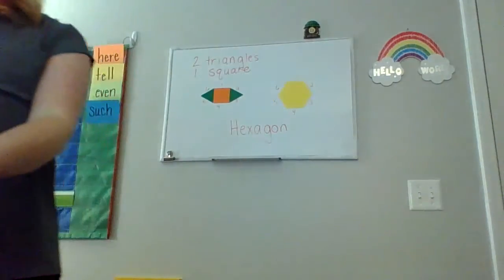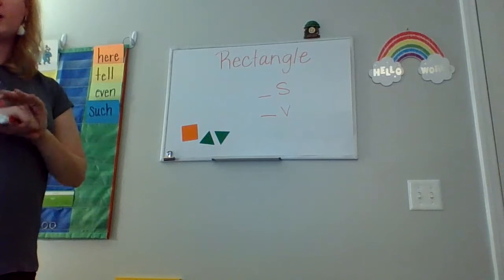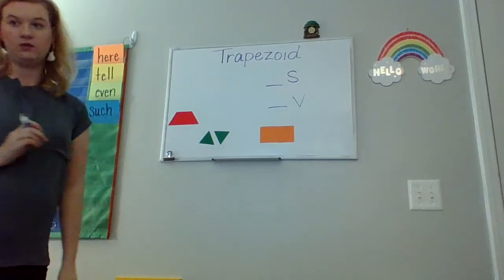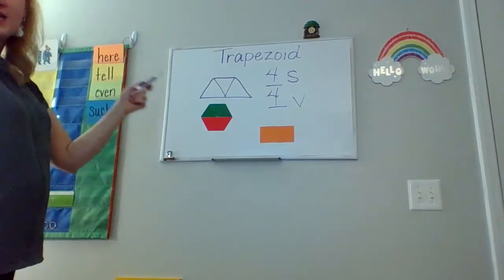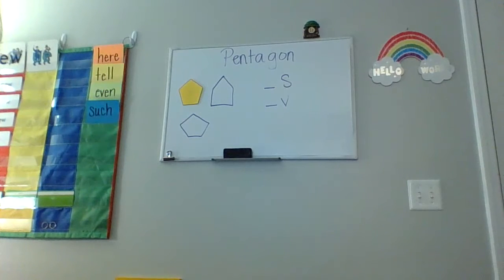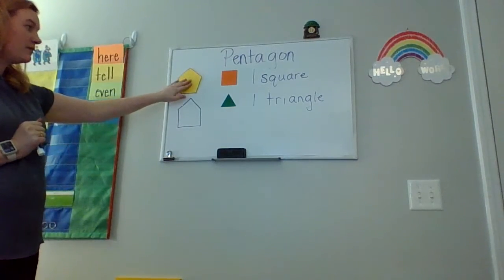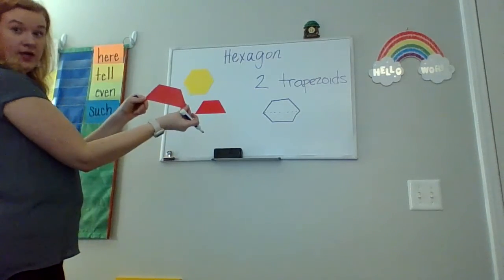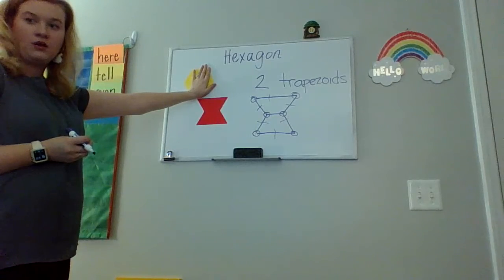Week 9A Monday Math Lesson